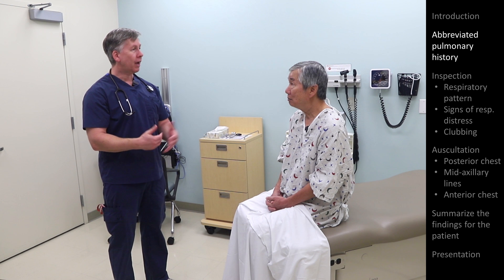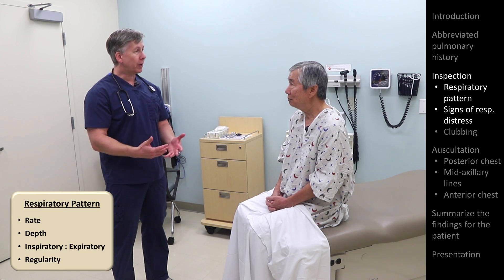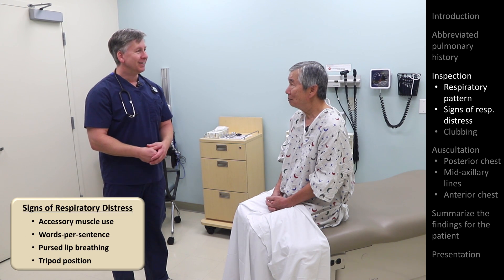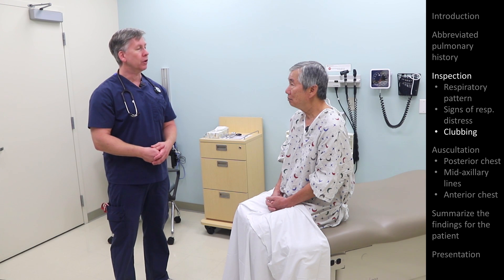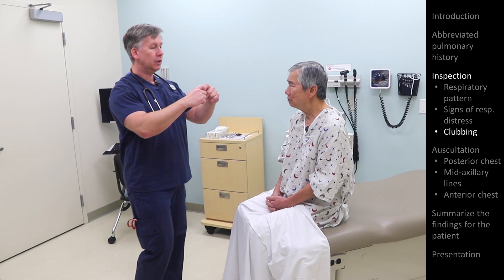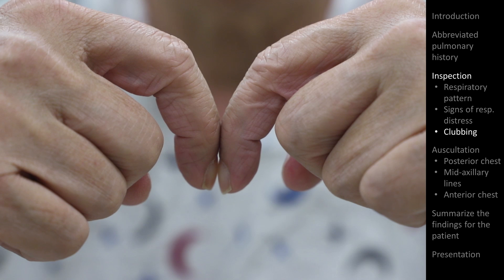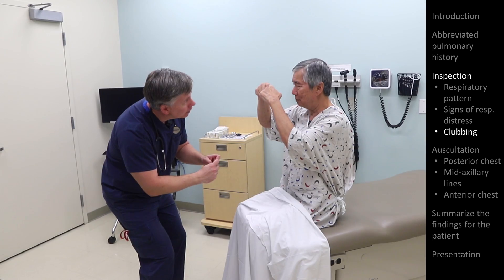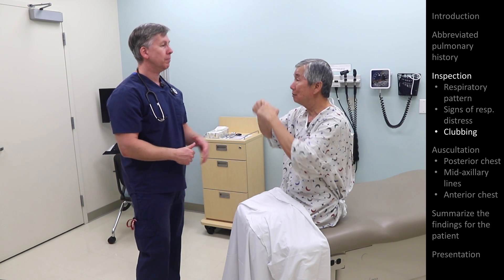Pulmonary Exam Demo (Strong Exam)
A demonstration of the core pulmonary exam, appropriate for the first visit with a new primary care patient.